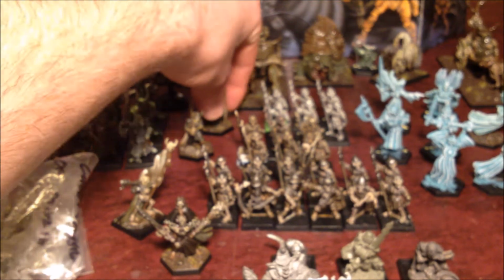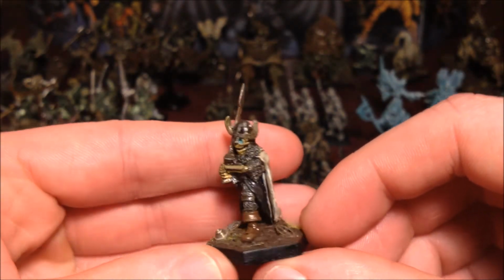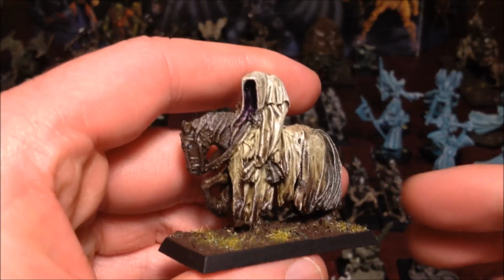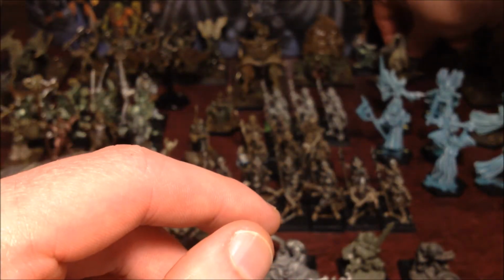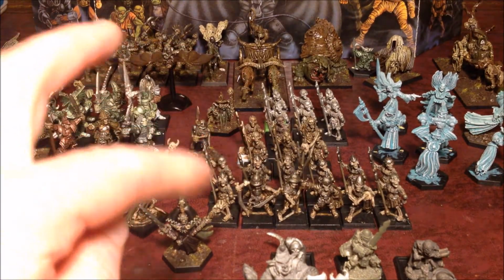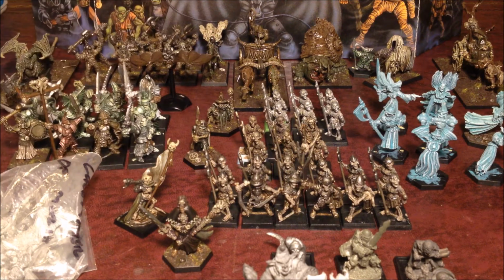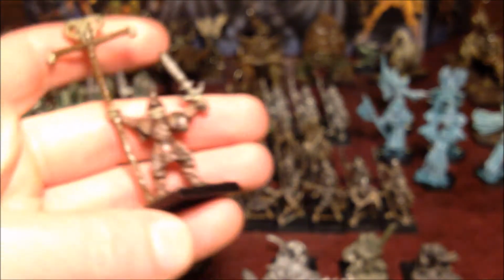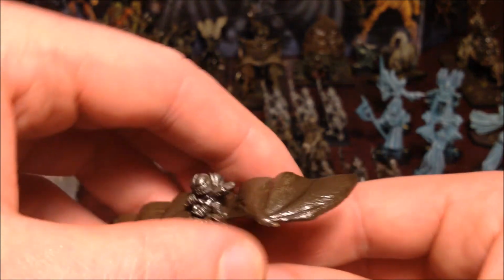Deadcember: Week 1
Welcome back Nerglings! I have been diligently working away on my Undead horde, which will soon be trashing small towns and pillaging the land!